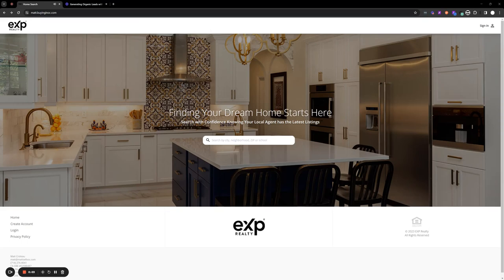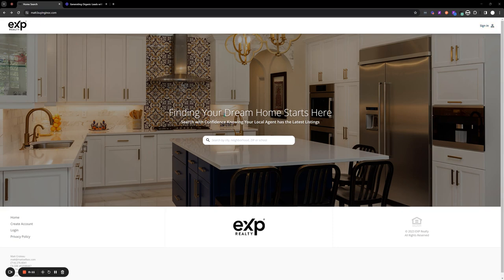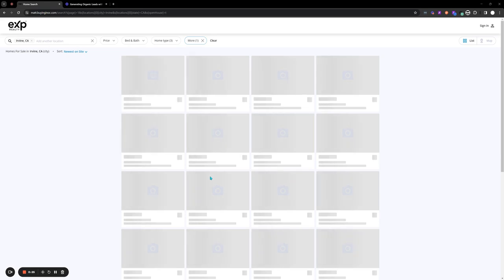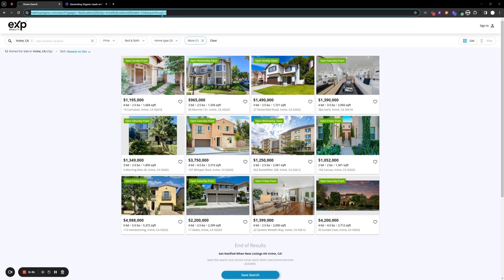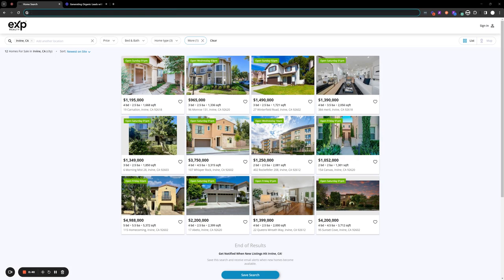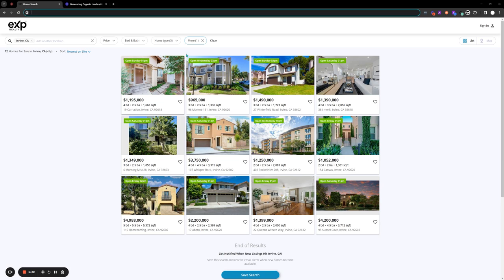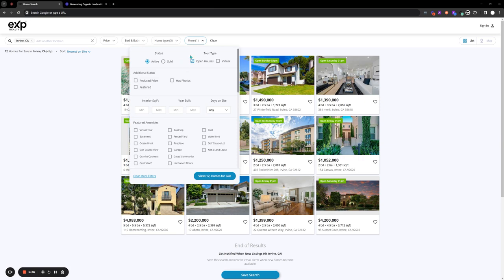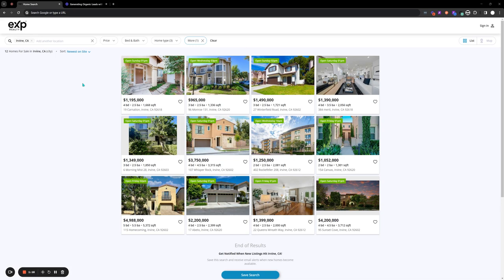How to generate more organic leads with your Ylopo Search Site …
Use this 1 simple strategy with your IDX Search Site to drive more free organic leads and find clients who want to talk to you right now about their property search.